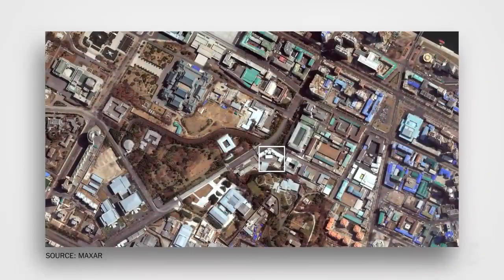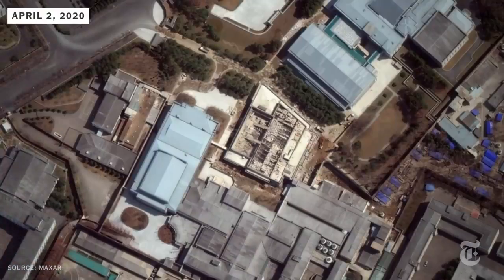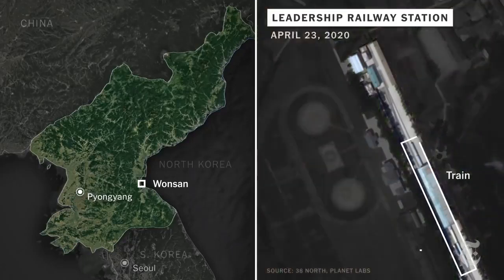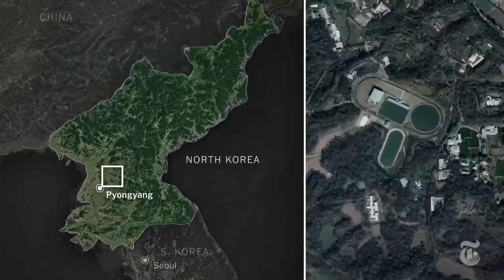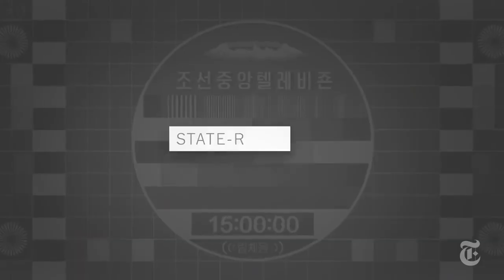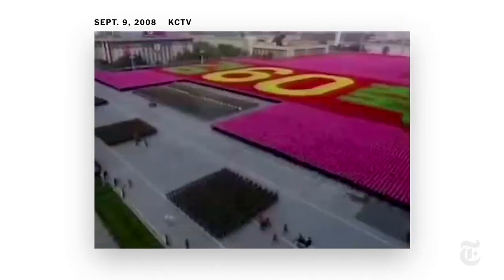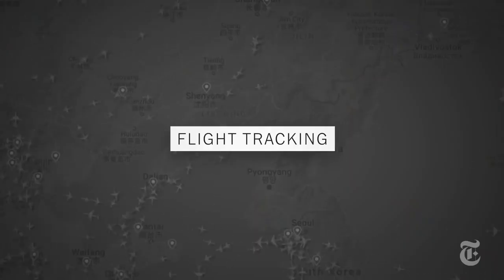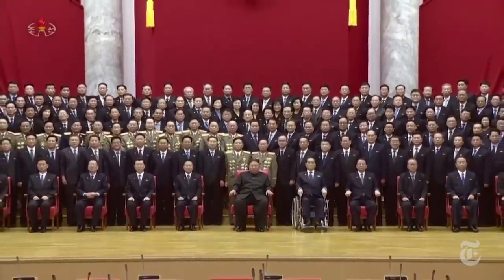Where's Kim jong un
North Korea ruller